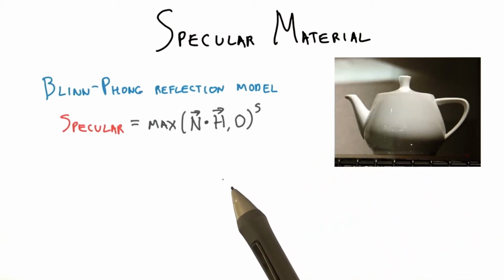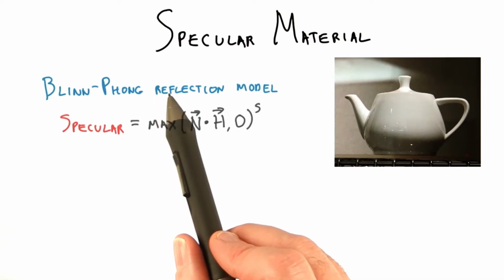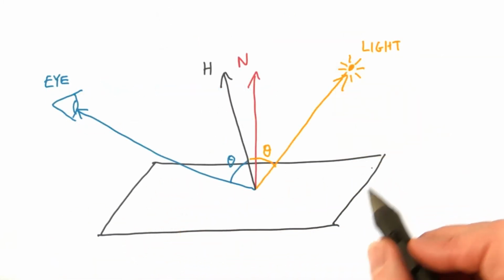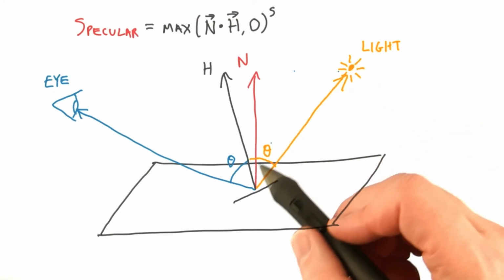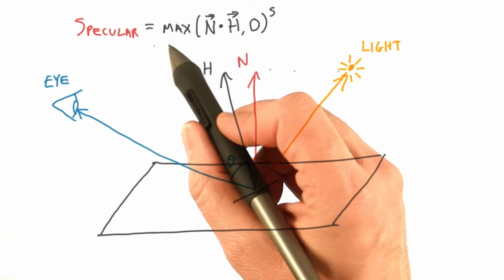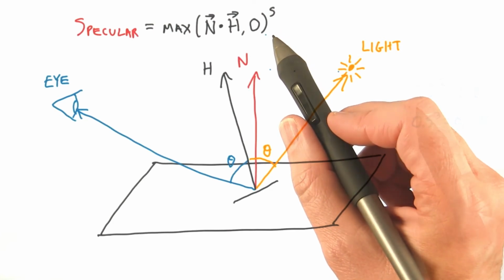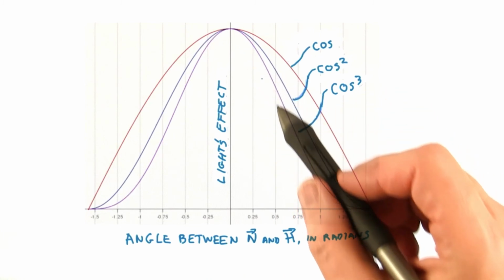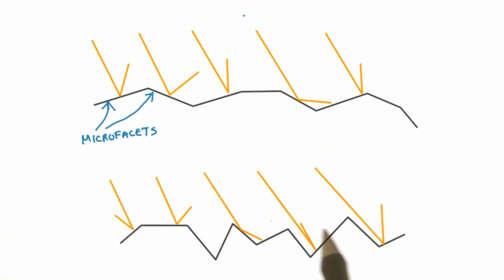Specular Material - Interactive 3D Graphics